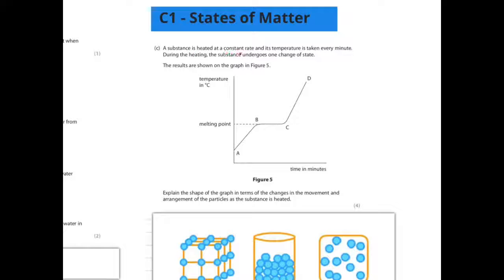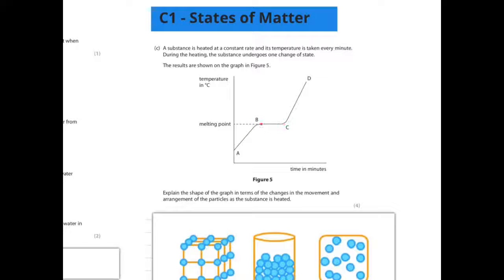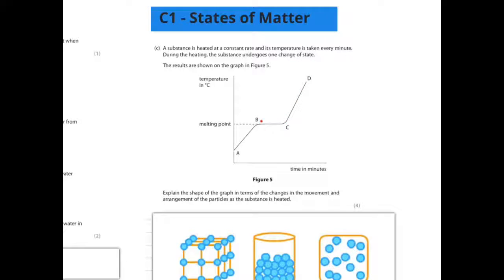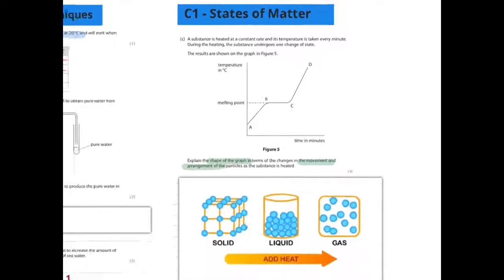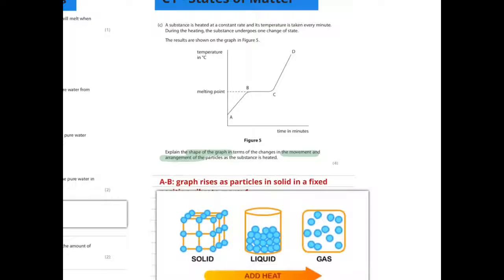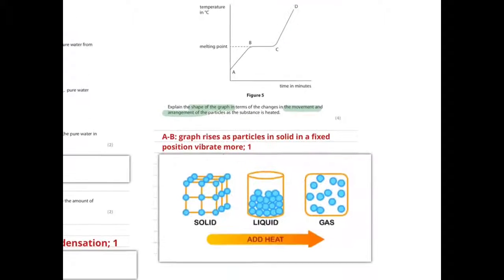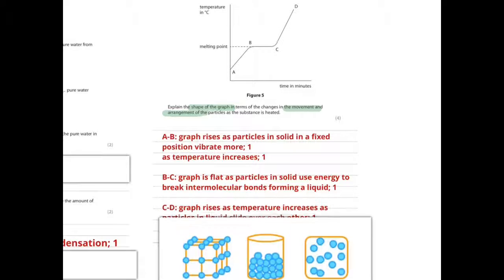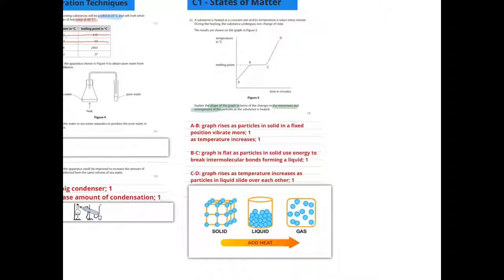C1 - States of Matter